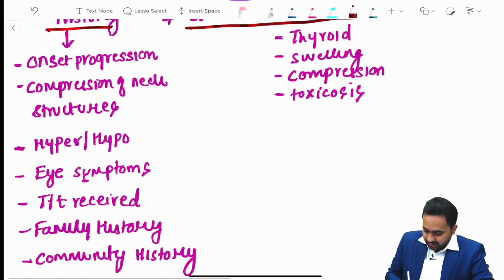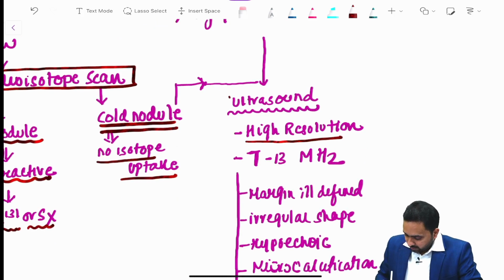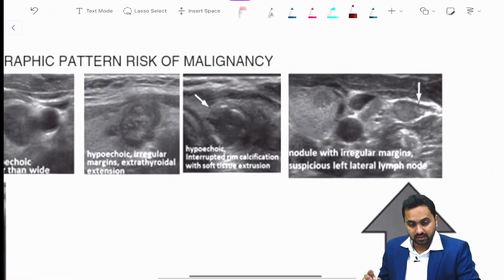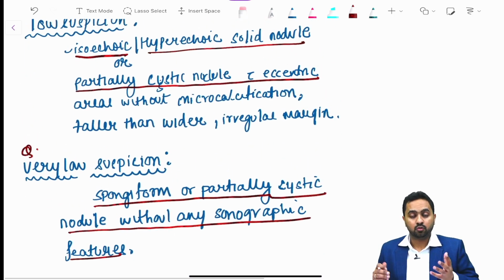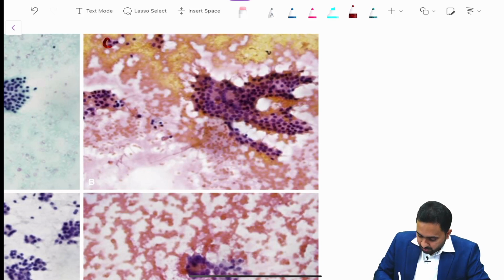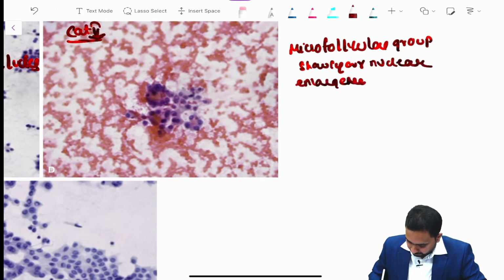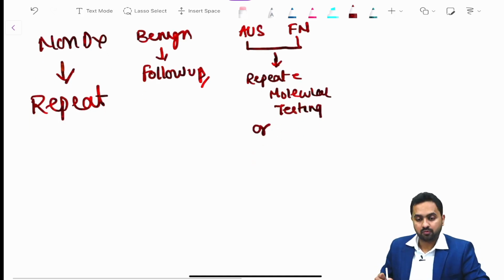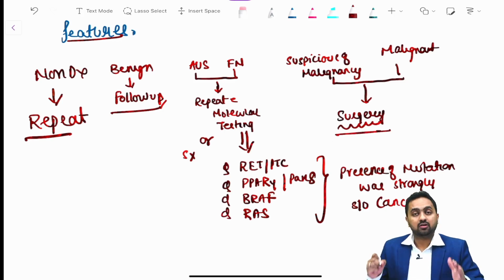Approach to Thyroid Nodule